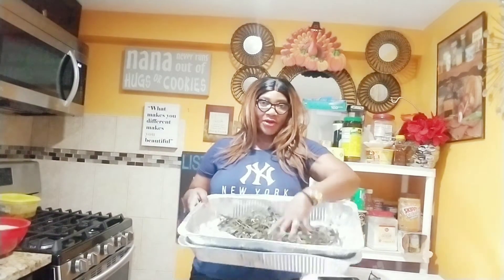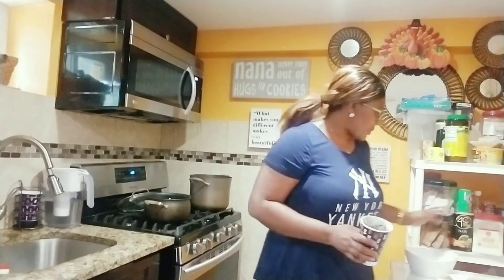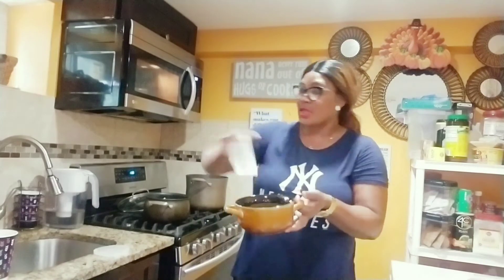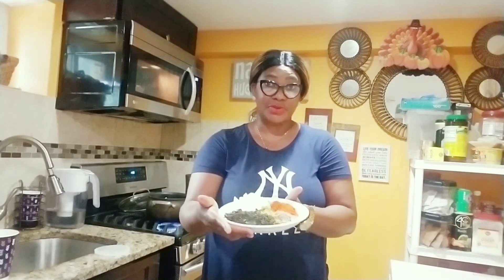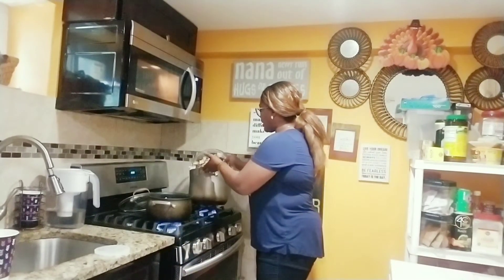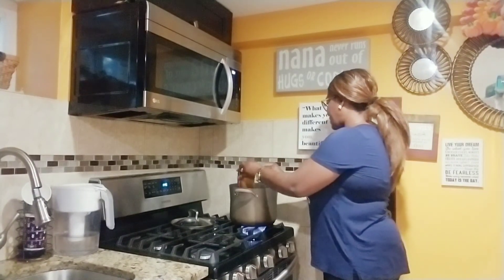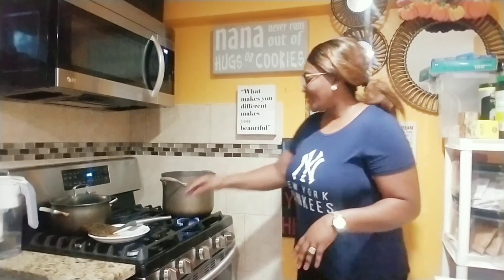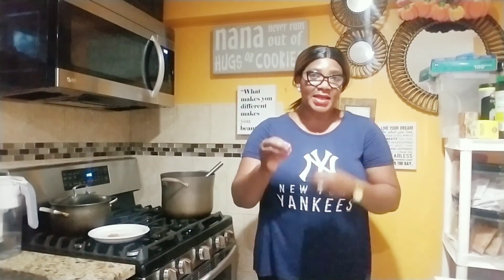OGBONO Soup!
Grounded OGBONO, onions, red oil, hot pepper, chicken stock, chicken bouillon and chicken, beaf, fish